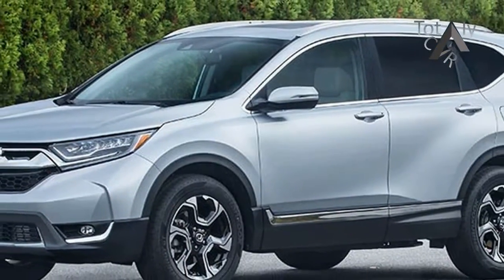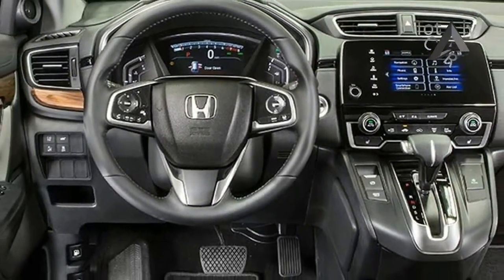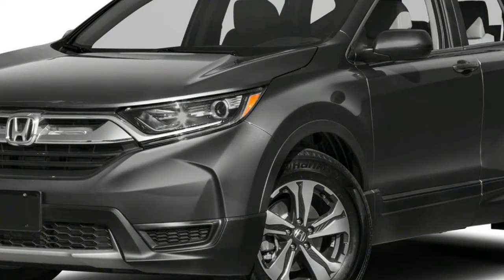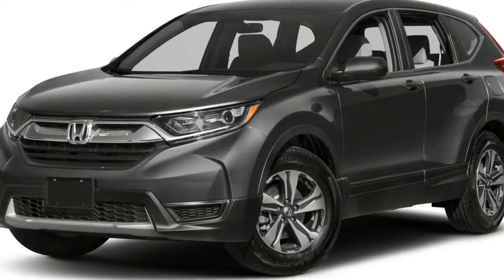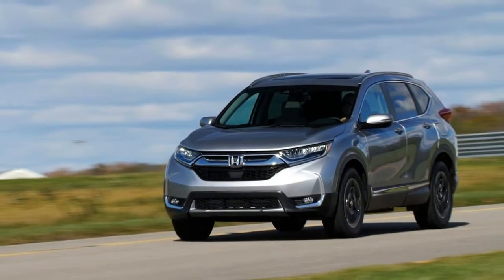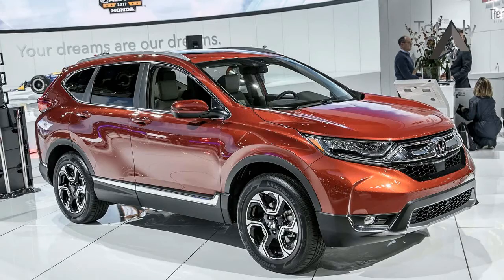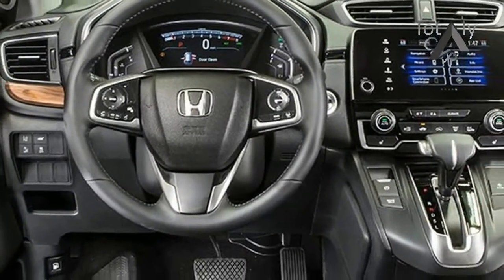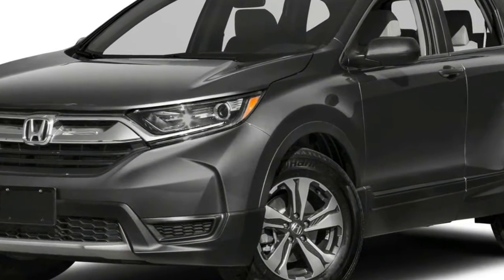New Release 2017 HONDA CR V Amazing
New Release 2017 HONDA CR V Amazing - Honda’s best-selling CR-V is no stranger to participating in our long-term tests. In fact, we’ve done long-term evaluations on every generation of CR-V going back to 1997, when the sport-ute first appeared on U.S. shores. (Remember the cleverly packaged picnic table?) We’ve watched Honda continually advance and evolve the CR-V from an oddball Japanese domestic product to a mainstream benchmark SUV. So once again we’ve invited one into our fleet. But before we delve into another 12 months of testing the latest evolution of CR-V, it seems apropos to take a quick look back at some excerpts from past CR-V long-term tests, better helping inform how far its come.

In 1997, after a year of driving Honda’s first-generation CR-V, we said: “A small-displacement engine, curb-side hinged tailgate, awkward power window controls, unique interior trim, and nounless name reveal the not-for-this-market roots, but those endearing elements also lend the CR-V a slight anti-mainstream charm.”

$24,985

Popular Post !